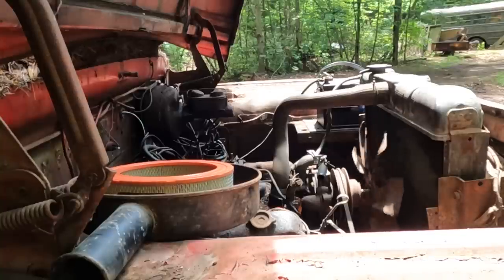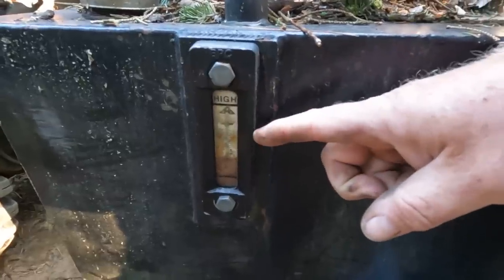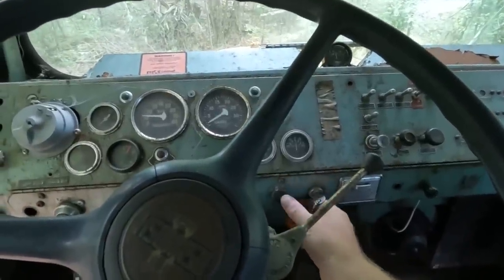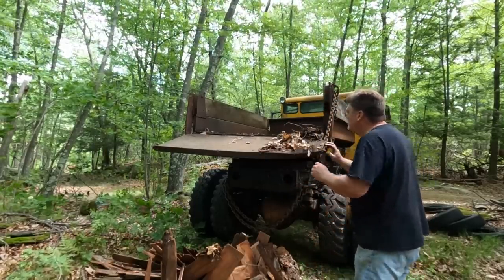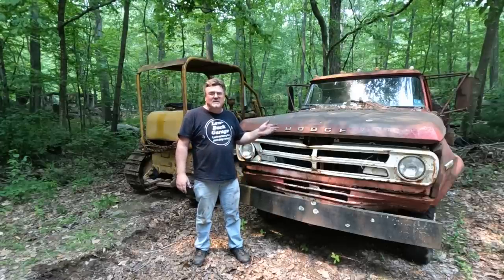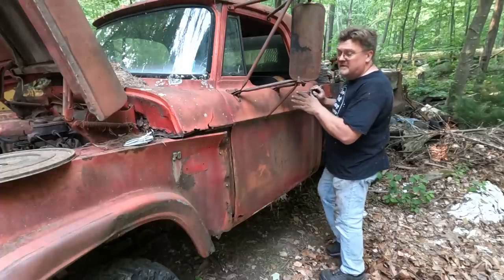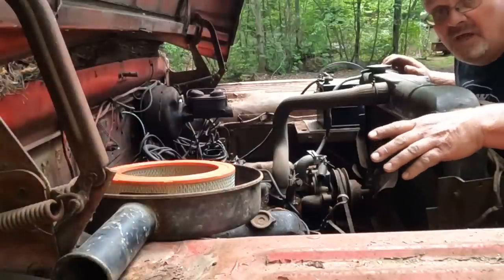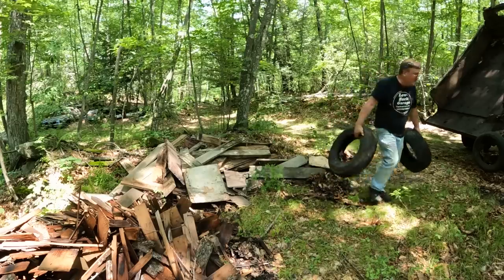Dodge and Oshkosh Dump Trucks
In this video I dust off two of last year's projects, the Oshkosh with a Cummins 6BT and the Dodge W300 dump trucks.  Since I got them running just last year, they started right up... almost...